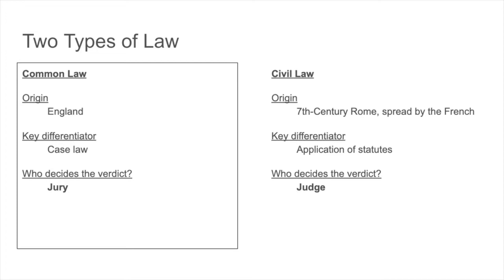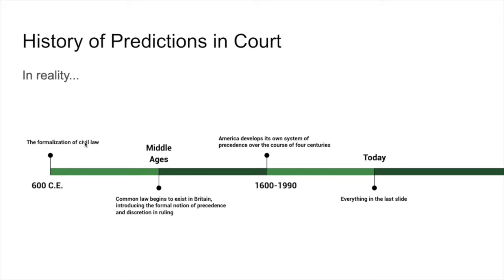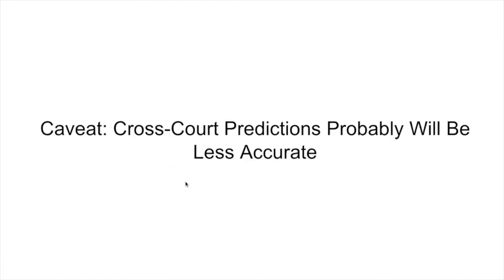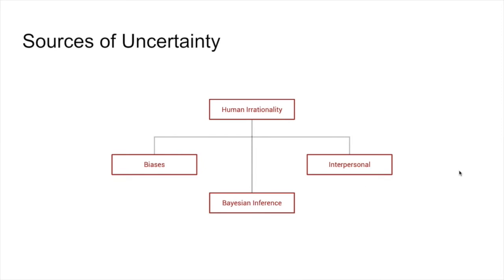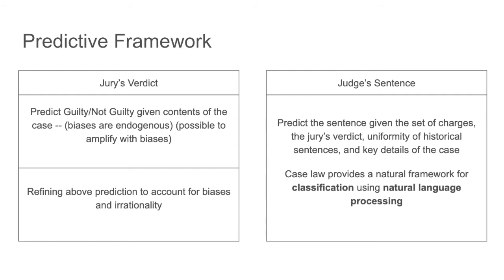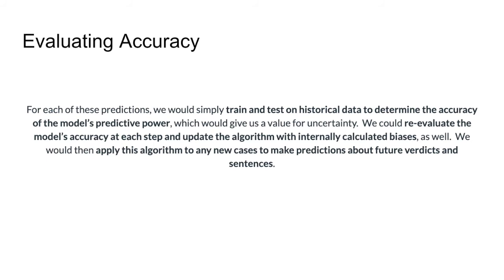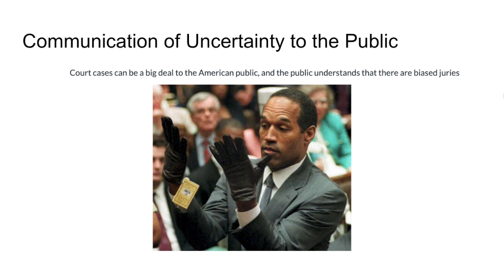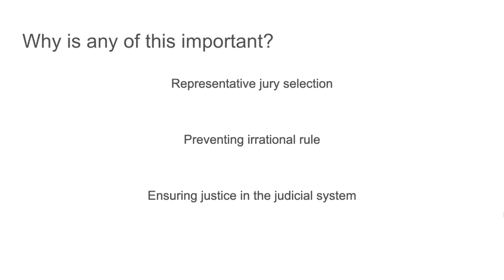The Verdict Is In: Using Machine Learning to Predict Outcomes in Court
For GenEd 1112: Prediction with Professor Alyssa Goodman, Harvard College